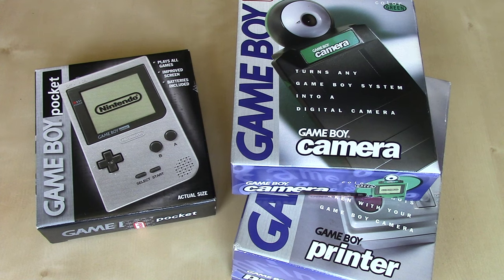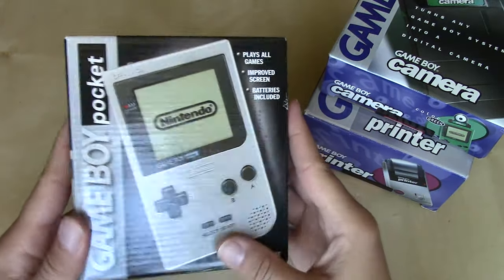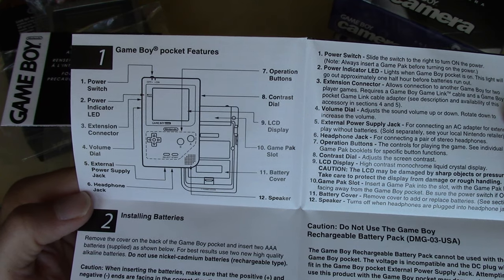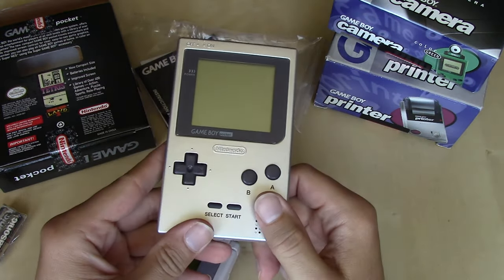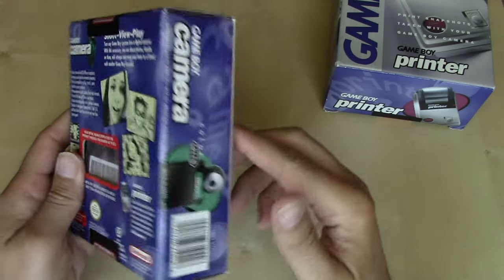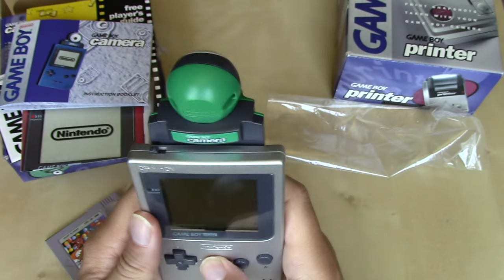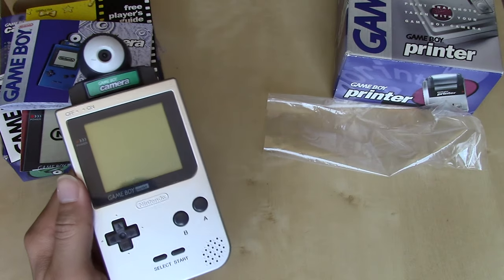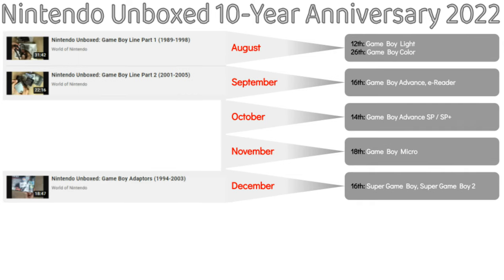Nintendo Unboxed 10-Year Anniversary: Game Boy Pocket, Camera, Printer (US) 1997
In this edition of the 10-Year Anniversary of the Nintendo Unboxed series, we will revisit the Game Boy Pocket, released in the United States in 1997. We will also take a look at two of its accessories: Game Boy Camera, and Game Boy Printer.